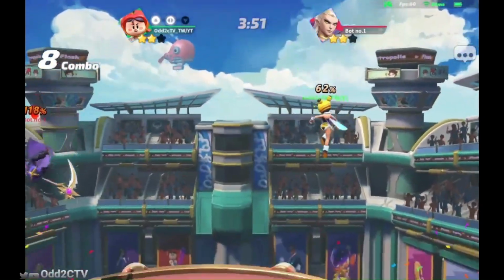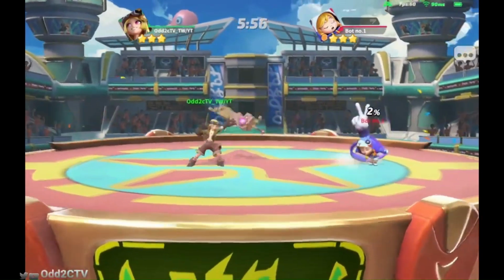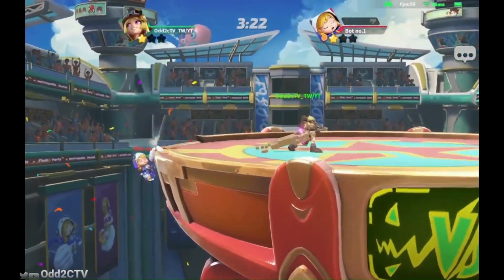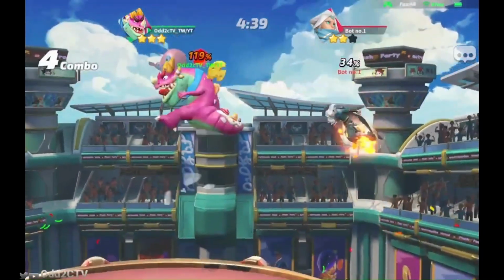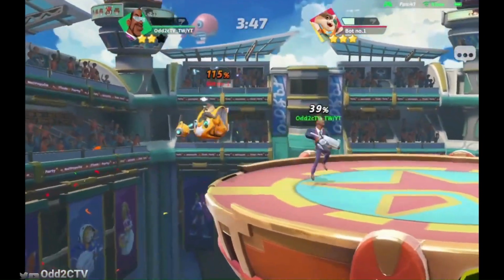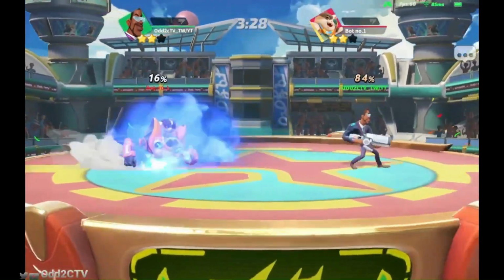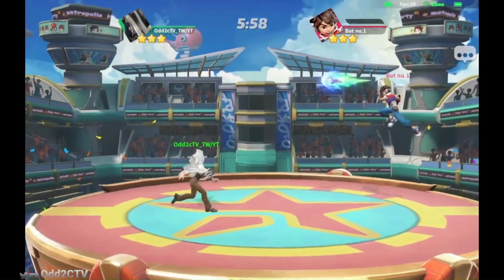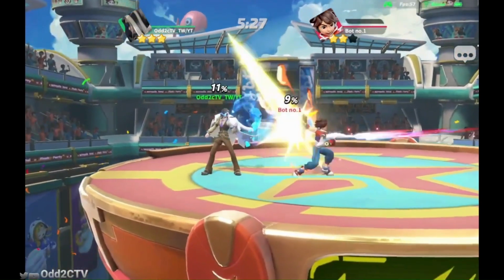MORE NEW STICKERS!!!(Flash Party Stickers)